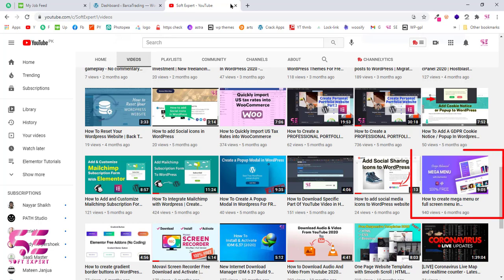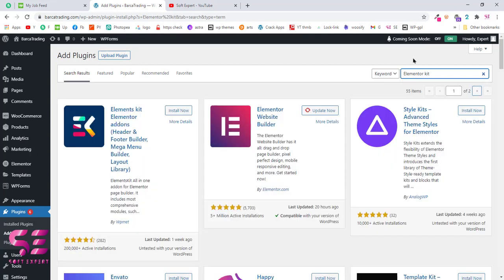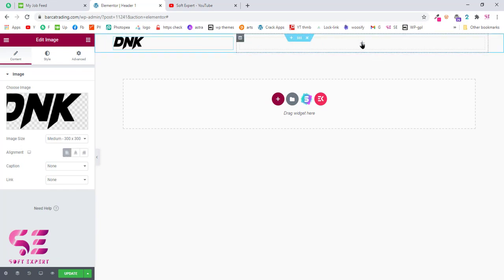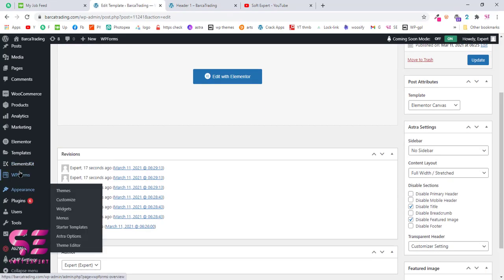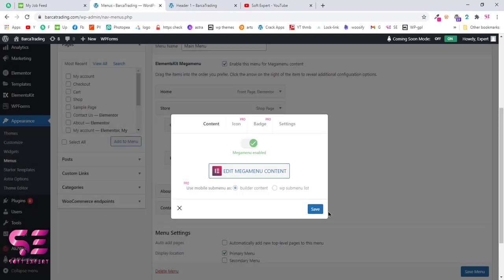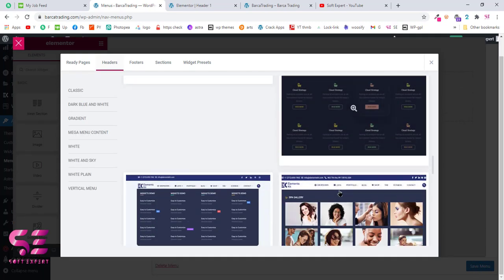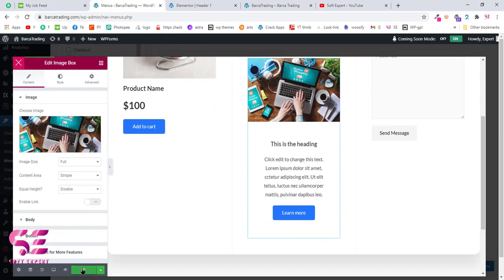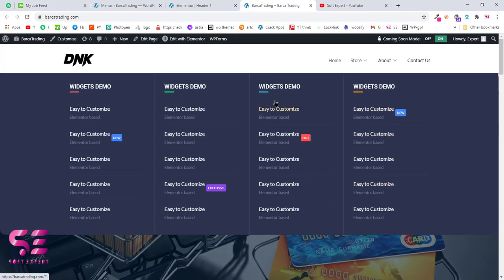How to create mega menu in WordPress using Elementor For FREE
In this video, I will show you How to Create Mega Menu in WordPress using Elementor Free Version. So will NOT use the pro version of Elementor and will use a third-party plugin.